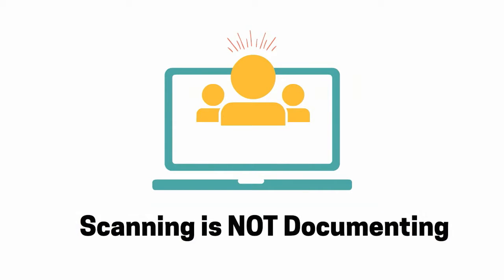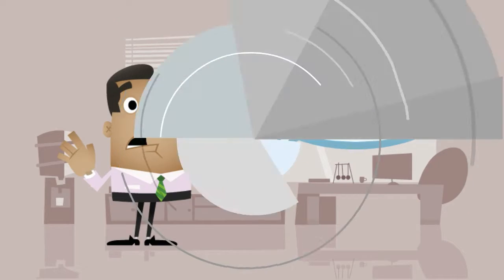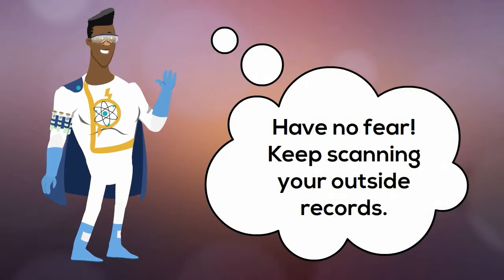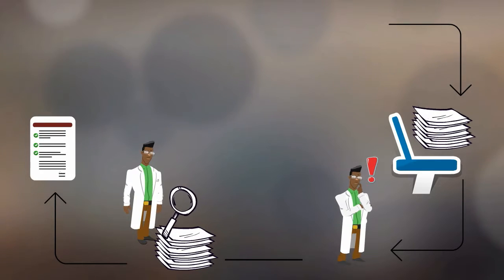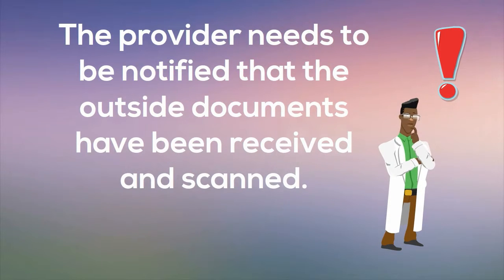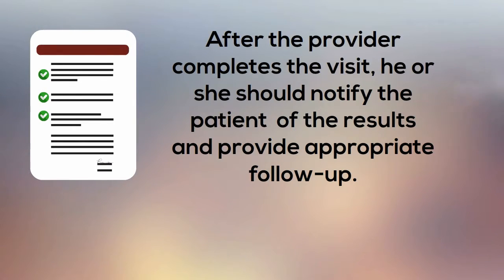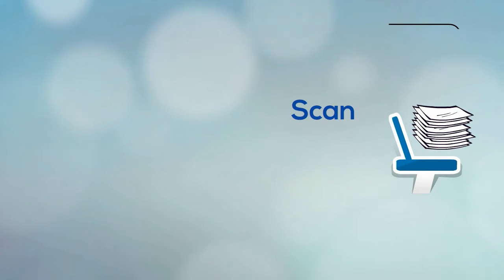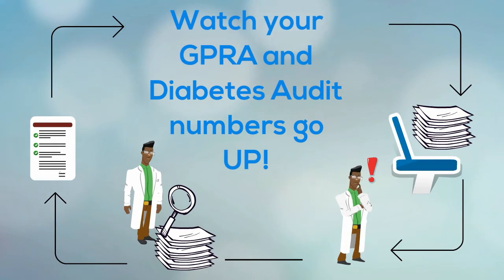Scanning is not documenting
Learn how to create a visit in RPMS after scanning outside records, because just scanning doesn't document the visit and won't count toward your GPRA goals or Diabetes Audit.